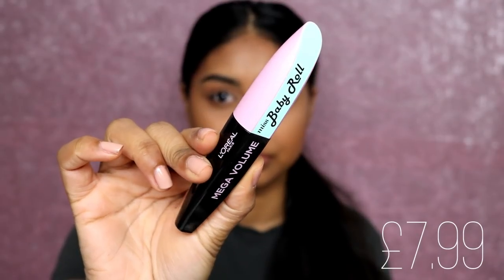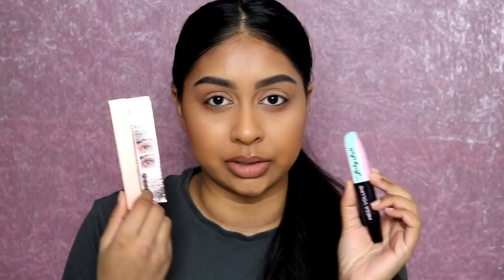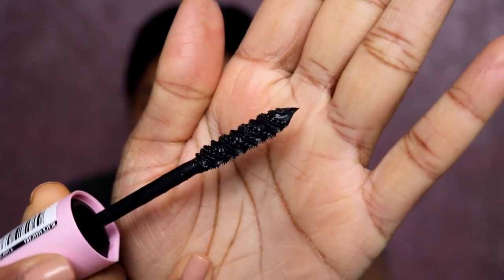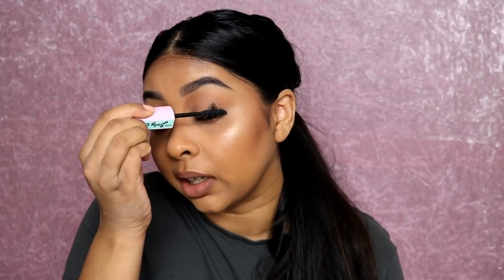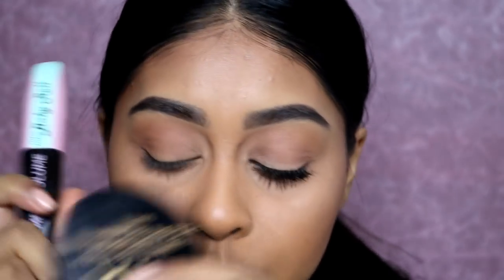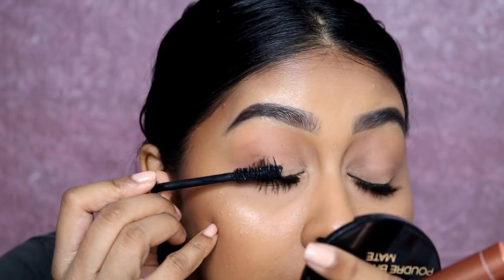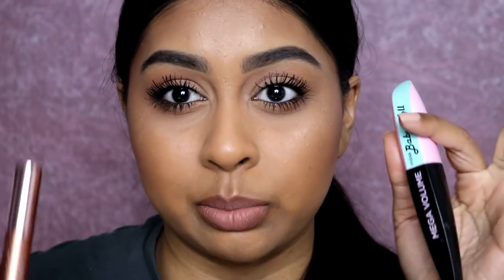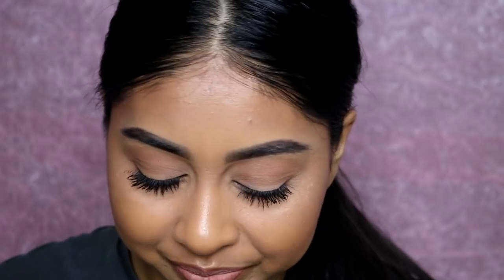MASCARA SHOWDOWN | L'OREAL PARADISE EXTATIC vs L'OREAL MISS BABY ROLL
Anouchka10

Amazon/Ebay Makeup Brushes I use:

MAC Dupe Set:

1st Tonsee Brush Set

2nd Set

3rd Set: